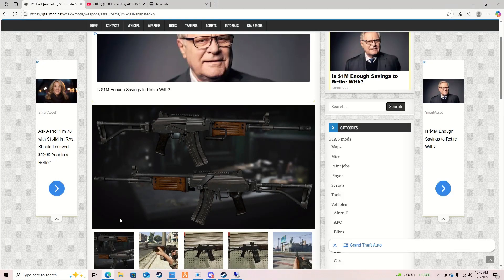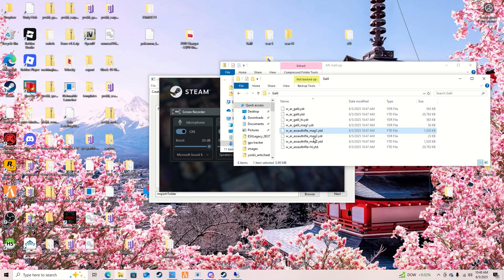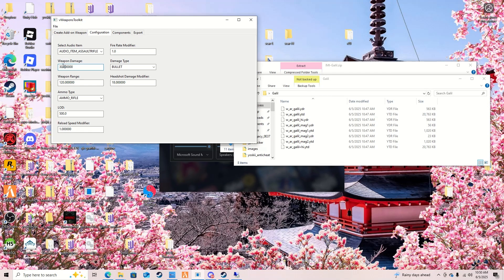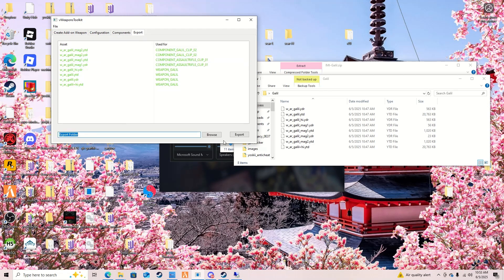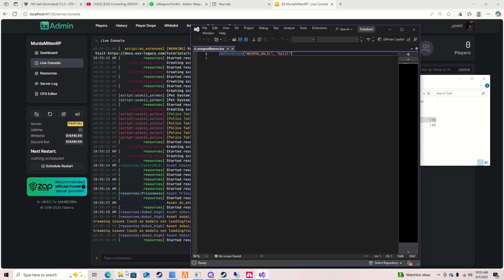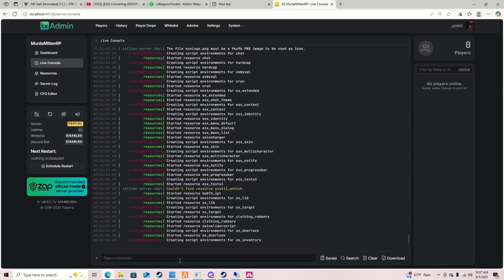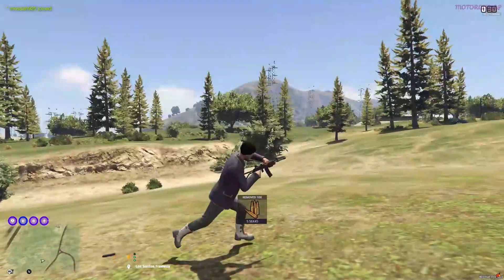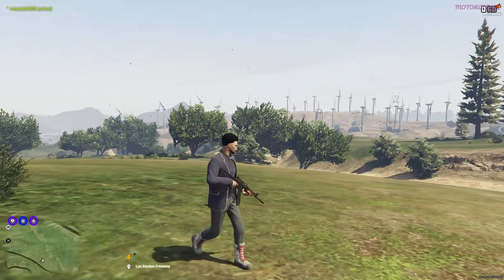FiveM Weapon Development: Converting Addon Weapons for ESX & OX_Inventory Integration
# (ESX) Converting ADDON WEAPONS TO FIVEM READY AND MAKING THEM THEIR OWN WEAPON in ESX & OX_INVENTORY

🔥 **LEARN HOW to convert addon weapons and make them FiveM ready for your server!** 🔥

In this tutorial, I'll show you step-by-step how to convert addon weapons for FiveM and integrate them perfectly with ESX and OX_Inventory systems. Perfect for server developers looking to add custom weapons to their roleplay servers!

## 🎯 What You'll Learn:
- Convert addon weapons to FiveM format
- Integrate weapons with ESX framework
- Setup weapons in OX_Inventory
- Configure weapon metadata and stats
- Add custom weapon attachments
- Troubleshoot common conversion issues

📋 **Get exclusive scripts, support & early access to tutorials!**

**Weapon Generator Tool:** [Link in comments]

## 💻 Compatible Frameworks:
✅ ESX Legacy
✅ QBCore
✅ Standalone
✅ OX_Inventory
✅ QB-Inventory
✅ Custom Frameworks

## 🛠️ Requirements:
- Basic FiveM server knowledge
- ESX or QBCore framework
- OX_Inventory (recommended)
- CodeWalker or OpenIV